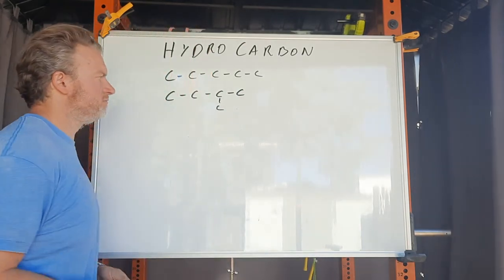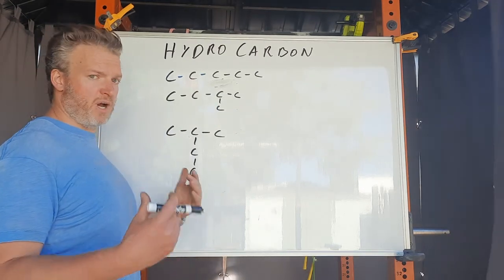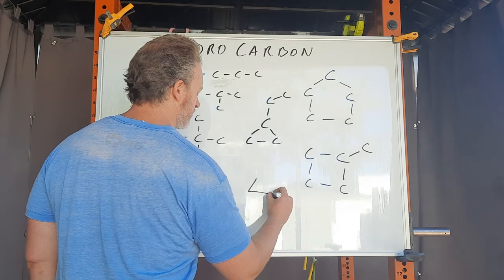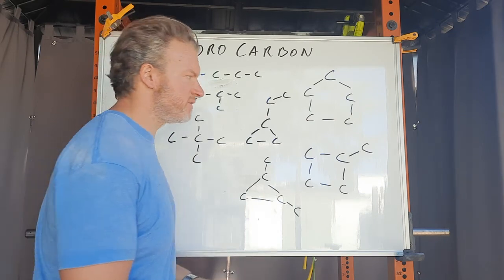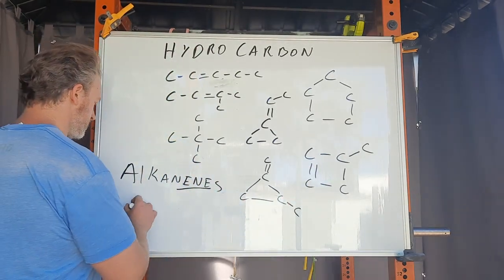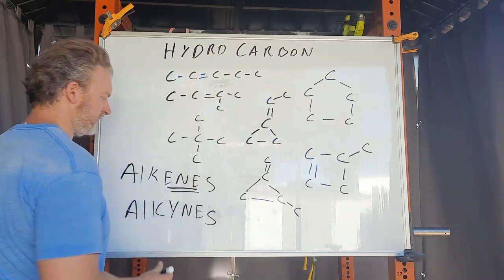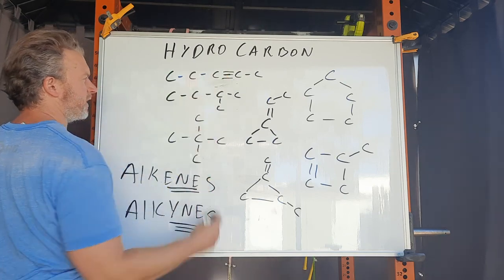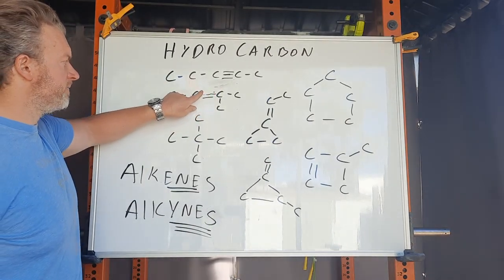5 Carbon Isomers pentane -ene & -yne